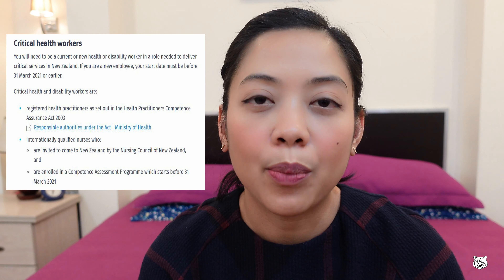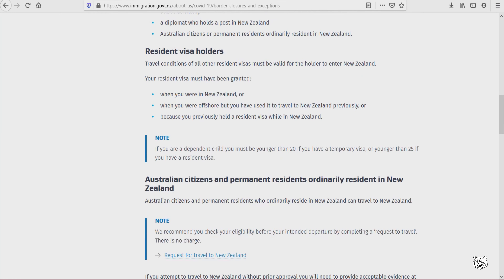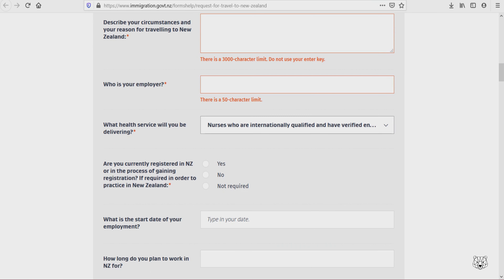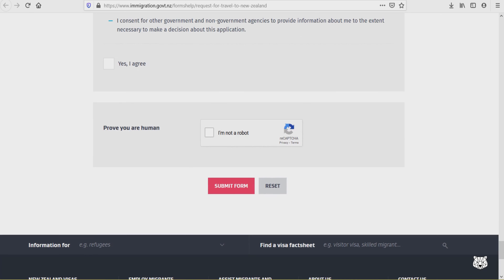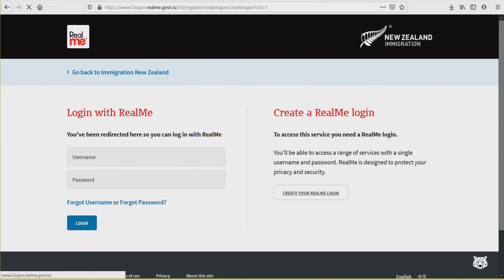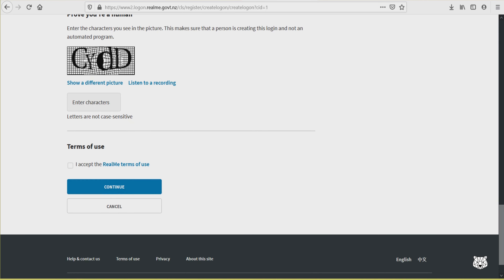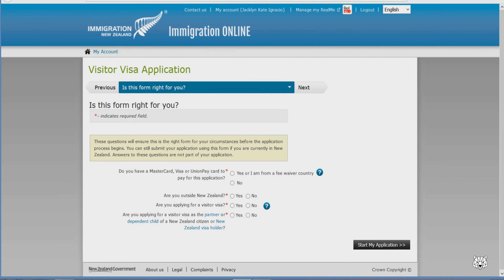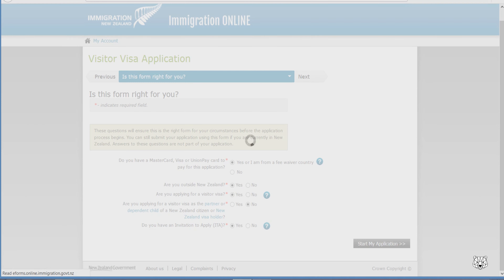Part 3: Critical Purpose Visitors Visa | CAP students with FAMILY! 2020 DIY Guide I NZRN Series 🇳🇿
Here is my experience on the current process of applying Visitor visa for IQN's who will undergo for Competency Assessment Programme.
It includes making your Real me account in Immigration New Zealand website, Applying for Expression of Interest, Applying for Visitor Visa under Critical Purpose Category and Finally Sending your Passport to Visa Application Center. I will share also the list of documents needed as well as including your partner and dependent child in applying your visa.